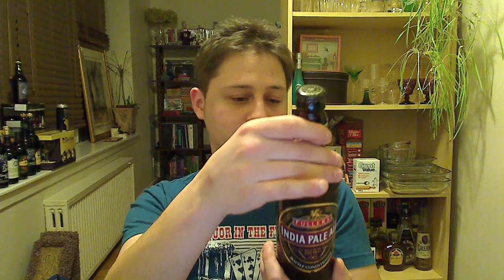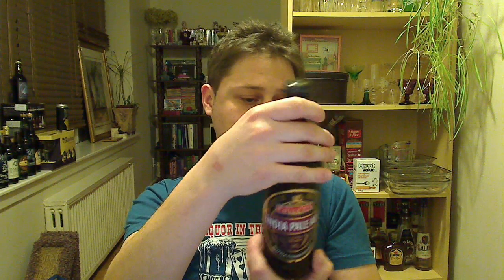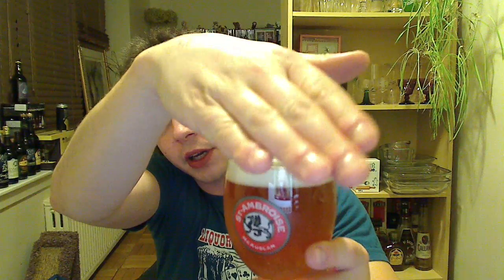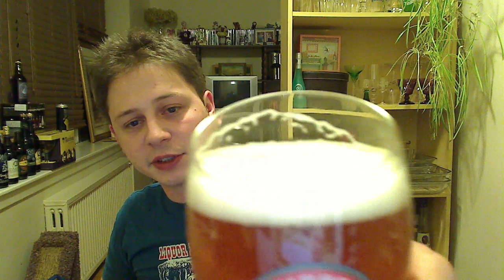Beer Review: Fuller Smith & Turner P.L.C.- India Pale Ale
Video Blog of the Fuller Smith & Turner P.L.C. - India Pale Ale
5.3% ABV - Alcohol By Volume
UNITED KINGDOM
$3.75 CAN
Comes in a single 500ml bottle